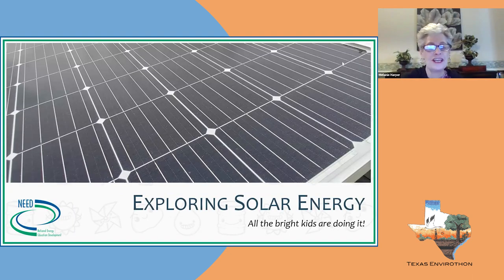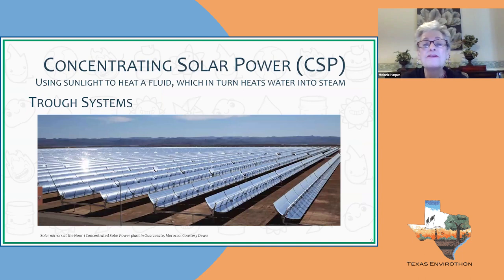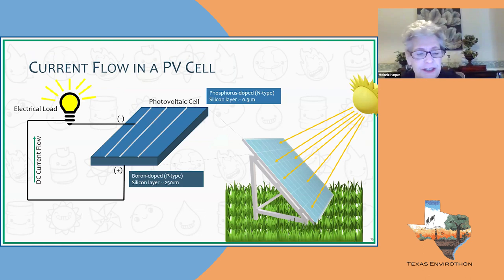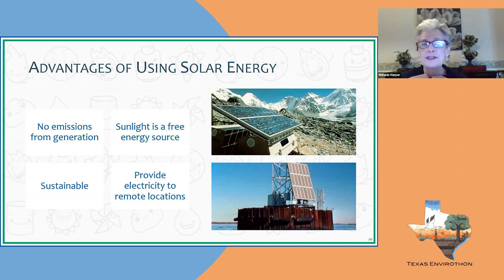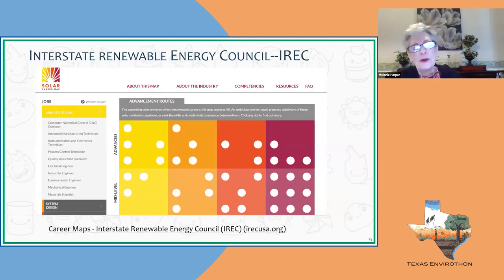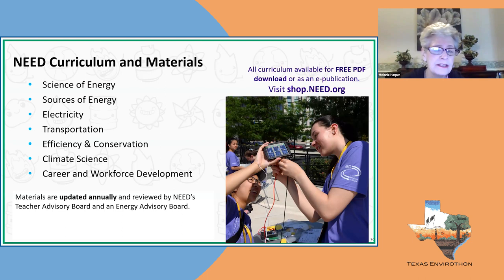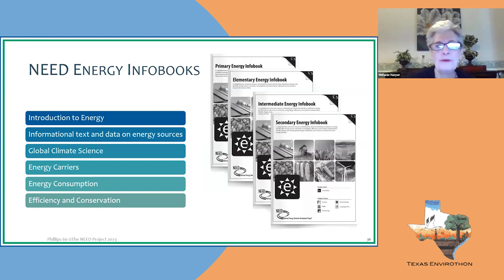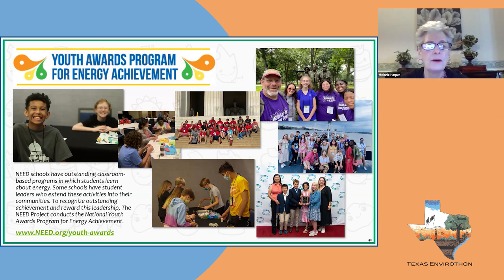Exploring Solar Energy & The NEED Project | 2024 Teacher Workshop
Exploring Solar Energy & The NEED Project
Presented by Melanie Harper, Program Associate, The NEED Project

Please consider supporting Texas Envirothon by volunteering or making a donation.

The mission of the Texas Envirothon is to develop knowledgeable, skilled, and dedicated citizens who are willing and prepared to work toward achieving a balance between the quality of life and the quality of the environment.